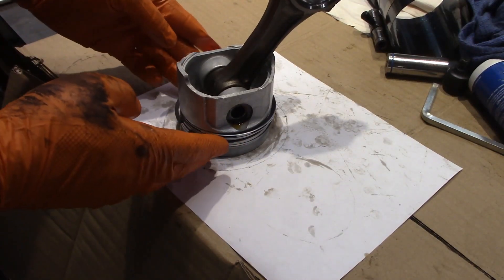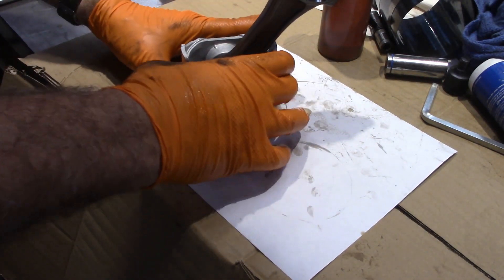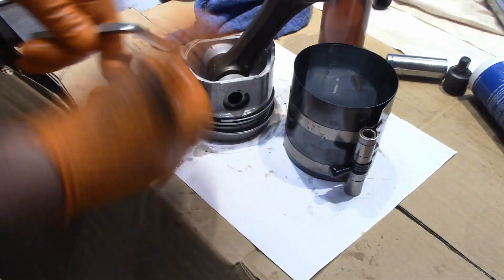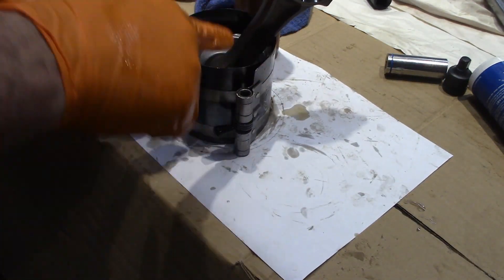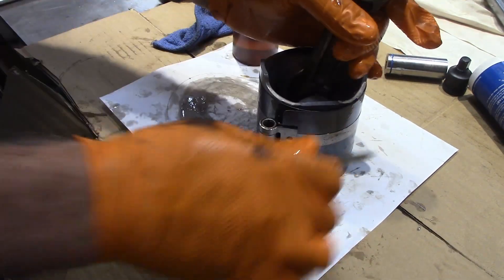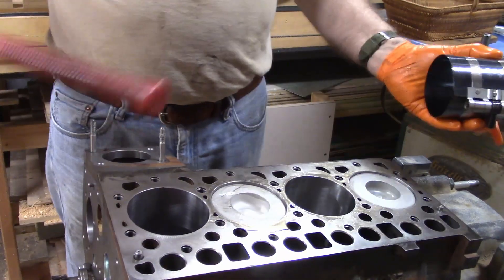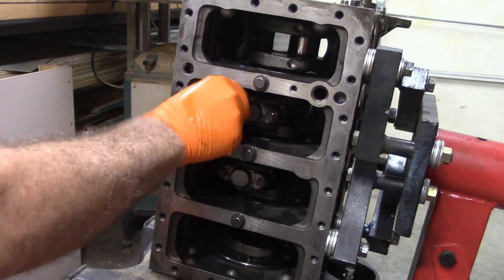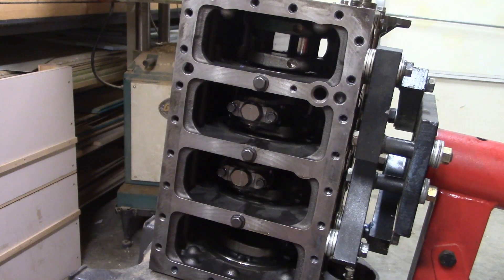Installing Pistons in Diesel Engine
How to install pistons in a diesel engine.

Better Piston compressor
Cheaper option